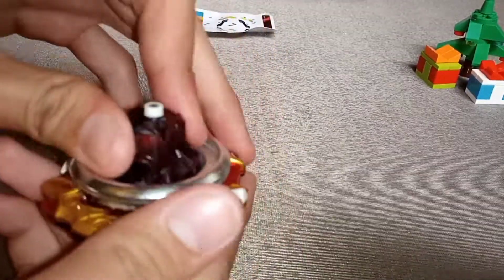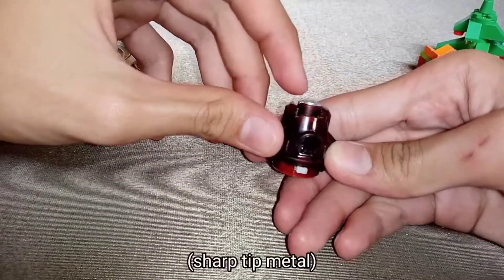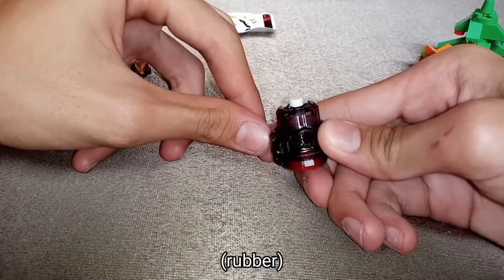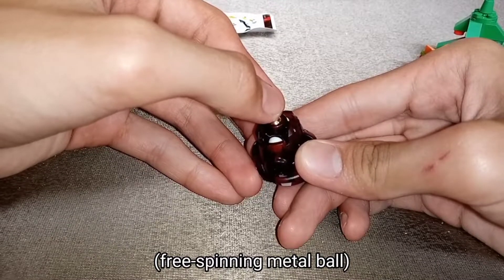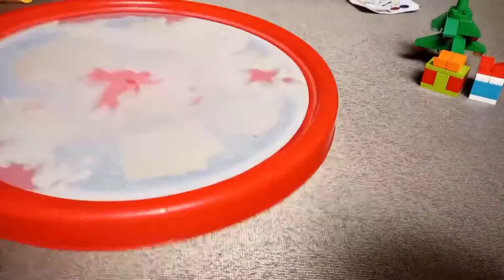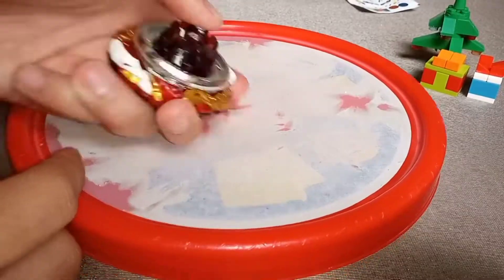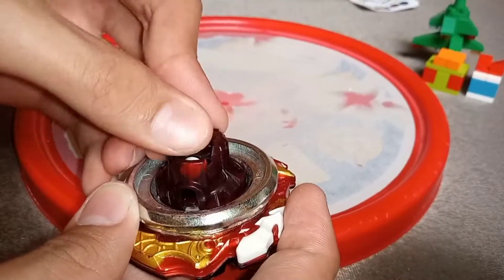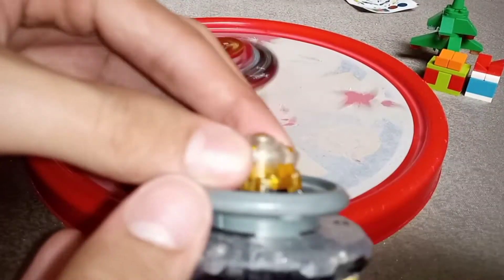Flame brand Astral Spriggan Ov. Quattro -0 Unboxing